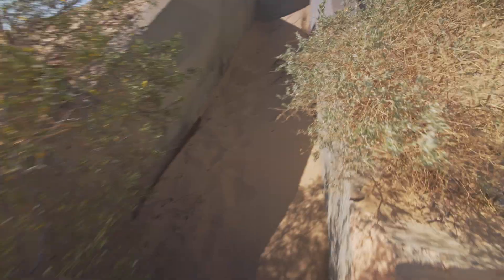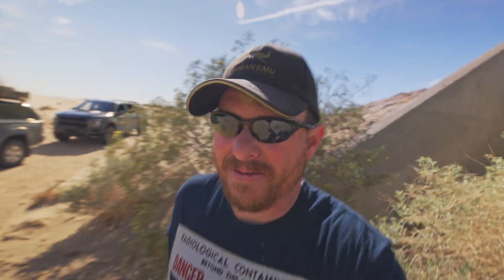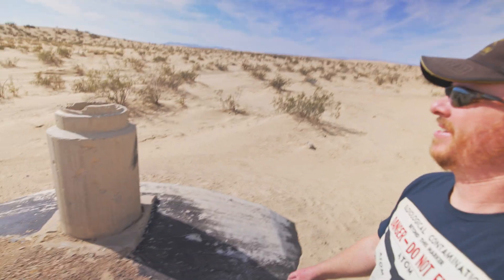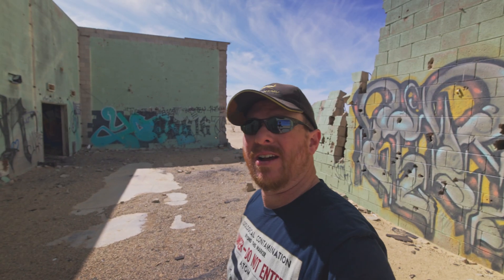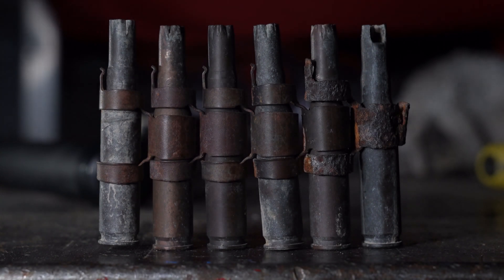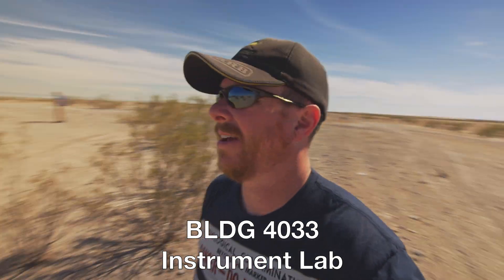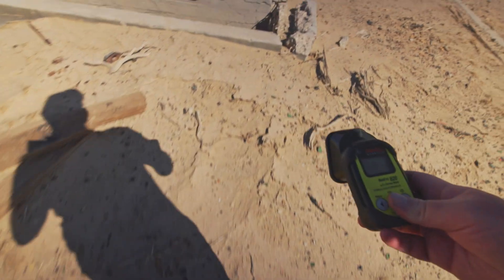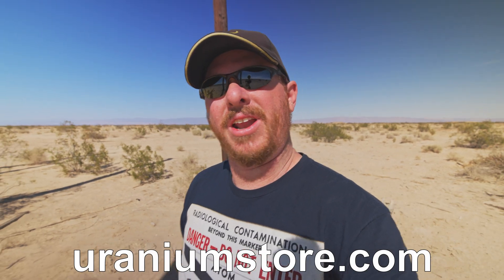Salton Sea Atomic Test Base Part 2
This is the second half of my trip to the Salton Sea Test Base where I explore explosive bunkers and areas where nuclear weapons were stored out in the open to see how the desert environment would effect them.

I was joined by my by friend Colin on this trip. He has a YT channel as well.

If your looking to get a test source for a Geiger counter check out uraniumstore.com